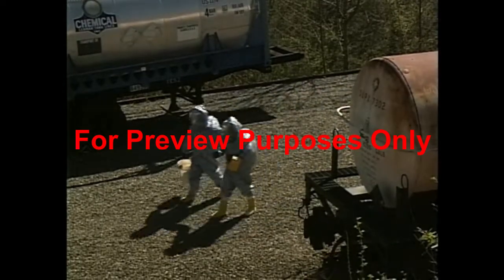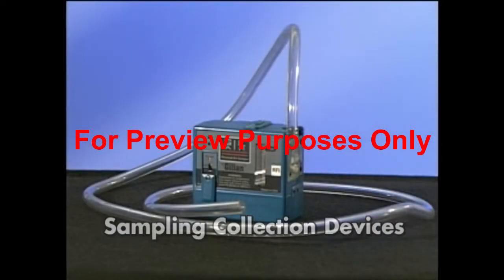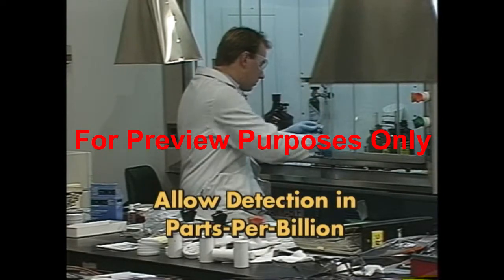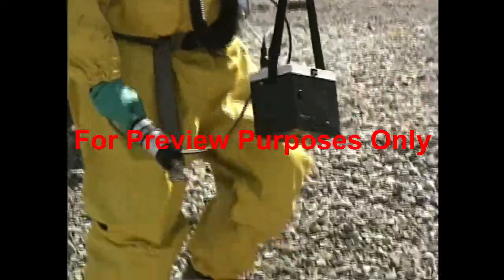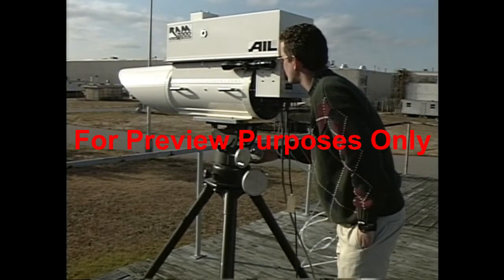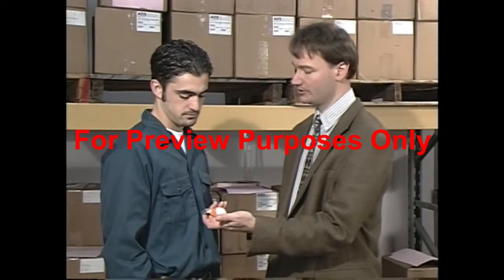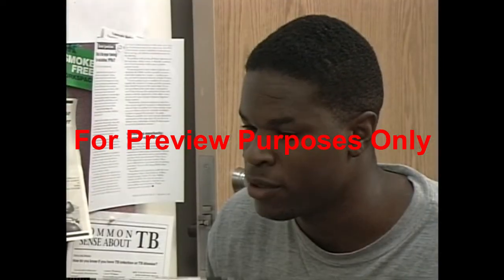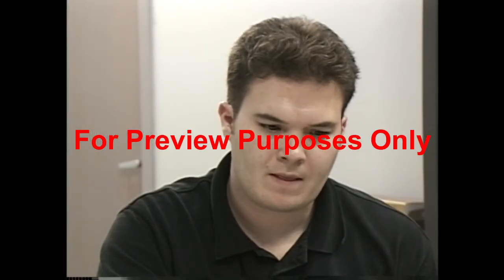HAZWOPER Medical Surveillance Training from SafetyVideos.com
*Description*
This video explains the importance of HAZWOPER Medical Surveillance Programs for employees working with hazardous materials. Learn how these OSHA-mandated examinations protect your health, prevent contamination, and ensure workplace safety through regular monitoring and emergency preparedness.

* *Purpose of Medical Surveillance* - Learn how medical exams detect early signs of health issues caused by exposure to hazardous materials and ensure timely treatment.
* *OSHA Requirements for Participation* - Understand the specific job roles and conditions that require enrollment in a medical surveillance program, including exposure levels, respirator use, and emergency response duties.
* *Types of Medical Examinations* - Explore the five categories of required medical exams: pre-employment, periodic, termination or reassignment, emergency, and additional substance-specific tests.
* *Details of Medical Testing* - See what examinations may include, from chest X-rays and neurological assessments to blood, urine, or stool sample analysis.
* *Confidentiality and Employer Access* - Know what health information is shared with your employer and what remains confidential in compliance with OSHA standards.
* *Recordkeeping and Documentation* - Discover how maintaining detailed medical records supports long-term health tracking and regulatory compliance.
* *Preventing Contamination* - Recognize how personal contamination can affect not only you but also co-workers, family, and others—and how surveillance helps prevent it.